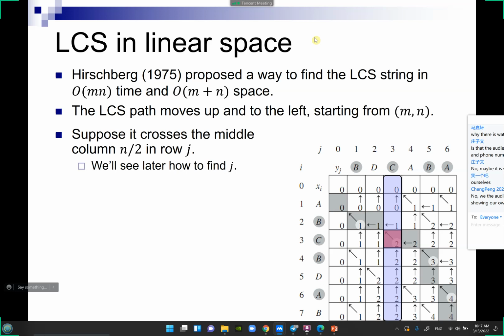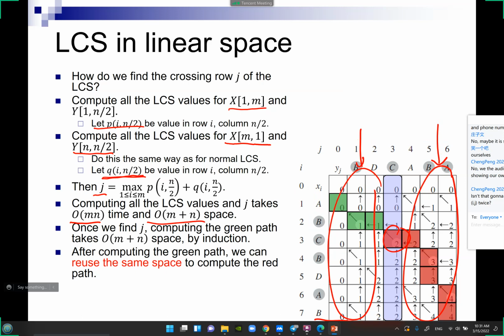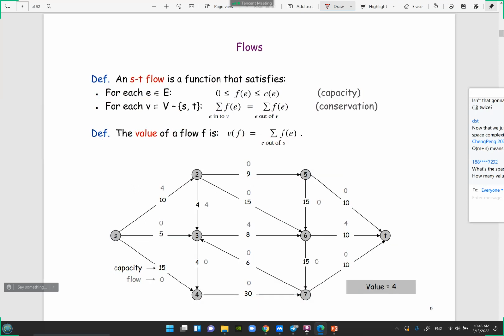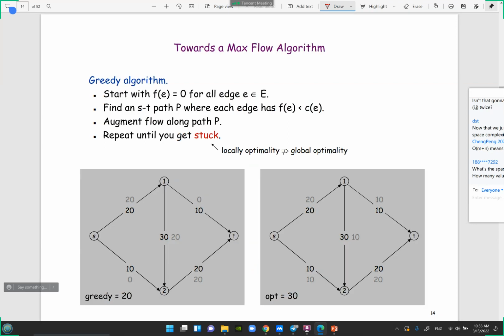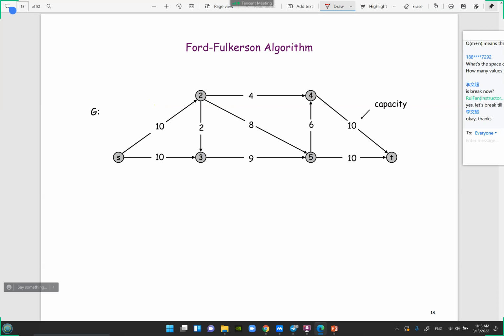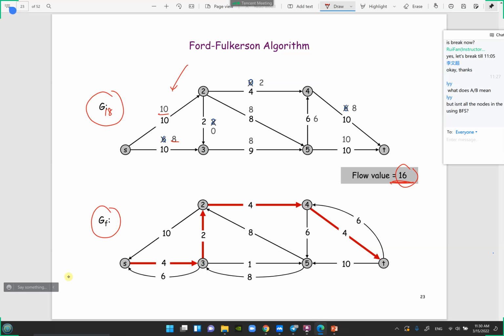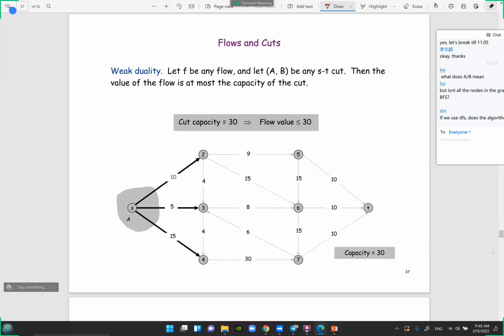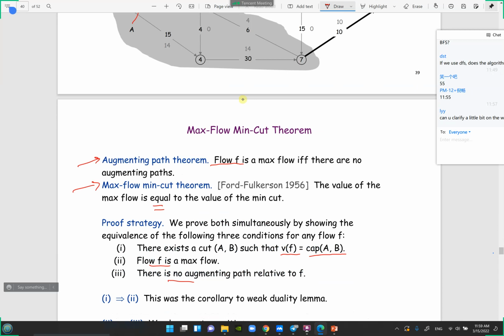09 Network flow